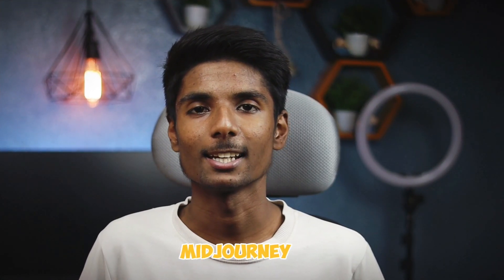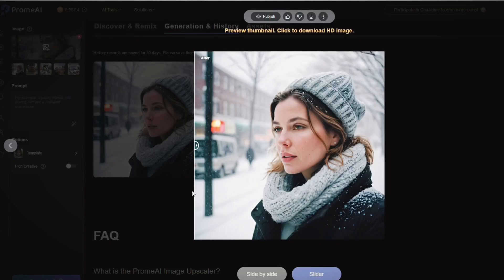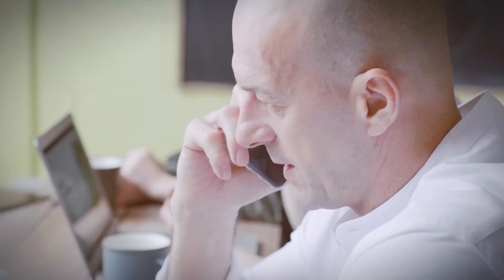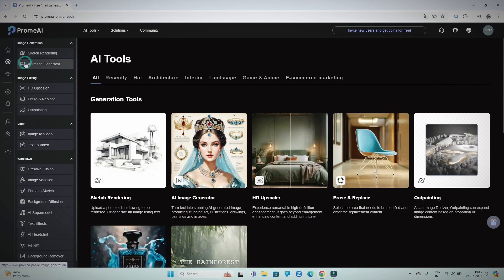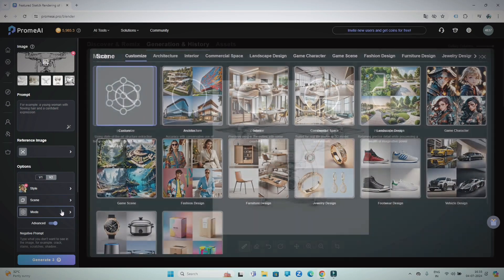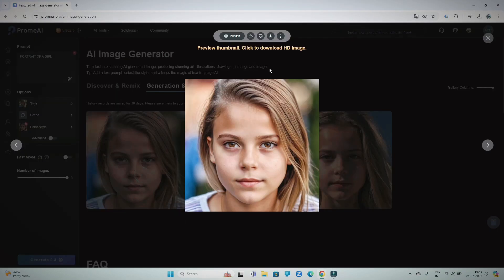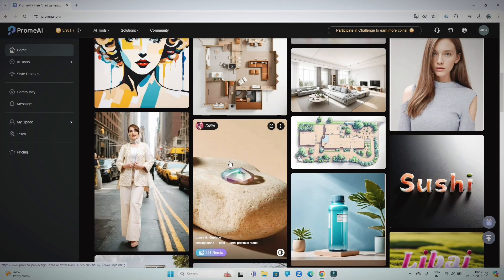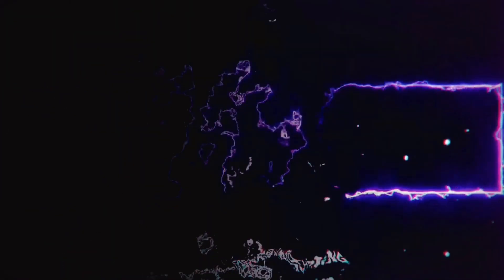This Crazy Ai tool Will blow your mind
Tired of wasting money on mid-journey? Watch this video to learn how to stop burning your money. Save more and Create the best quality content!

1) Camera
2) Lens
3) Laptop
4) Mic
5) SoftBox
6) Chair

midjourney
midjourney ai tutorial
artificial intelligence
how to use midjourney
midjourney tutorial
promeai tutorial
promeai architecture
ai tools
ai tools for content creation
latest ai tools
promeai review